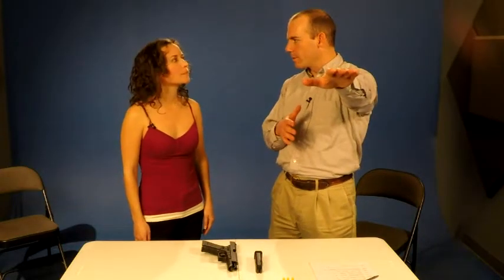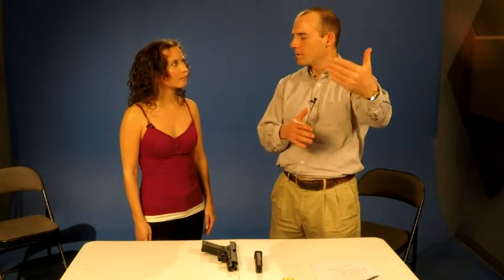Video 34 - Quiz on Admin Grip and Carry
Also, please see the cutting-edge scientific research behind our brain-based approach to training in the ground-breaking book Building Shooters and Mentoring Shooters, both available in our online store, on Amazon, and from other book retailers.